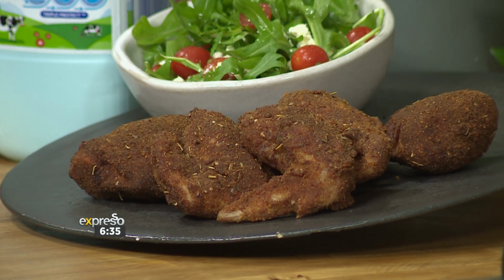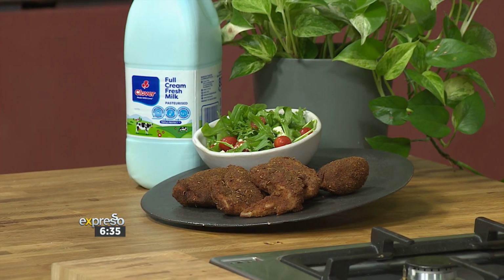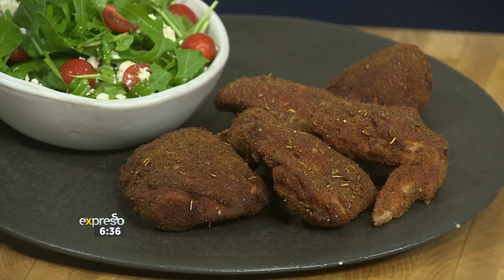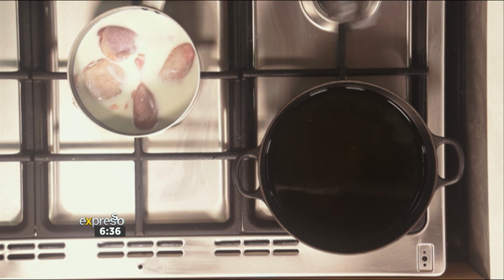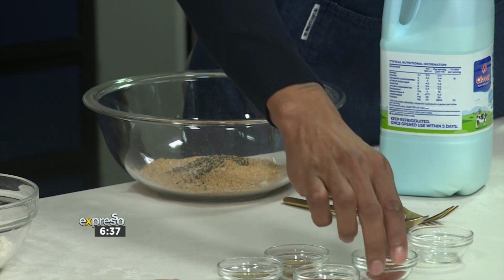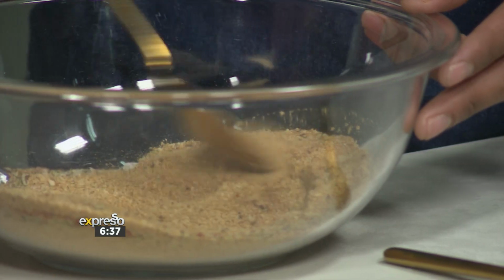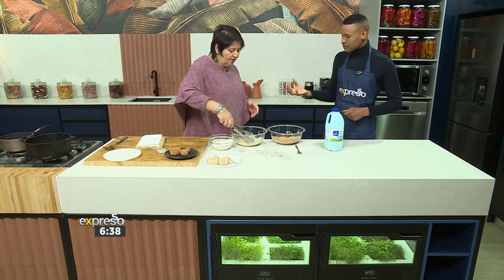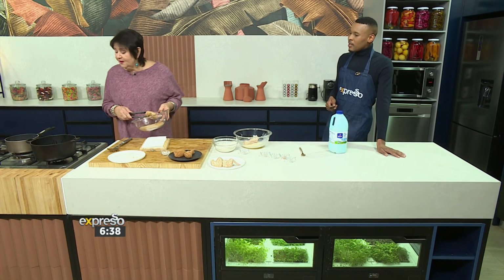Recipe: Crispy Fried Chicken (CLOVER)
With plentiful recipes on how to fry chicken successfully, not many of them include the use of milk and Jenny Morris joins us in the kitchen to show us why Clover Fresh milk will take your fried chicken game to the next level.